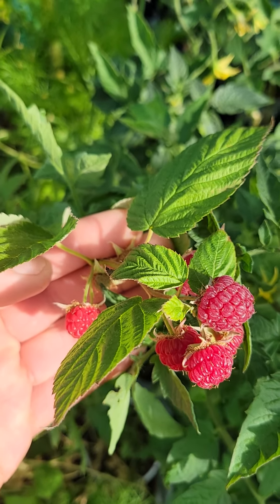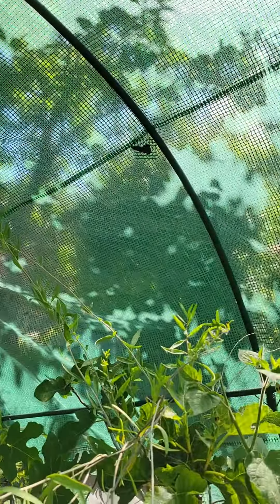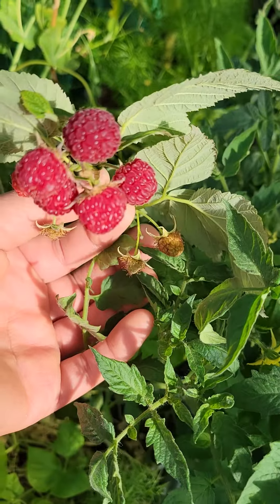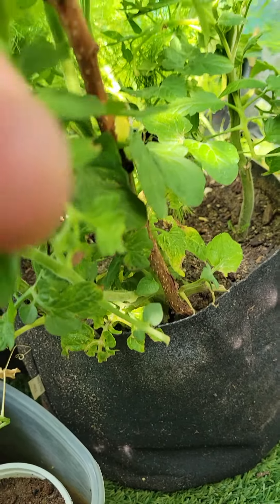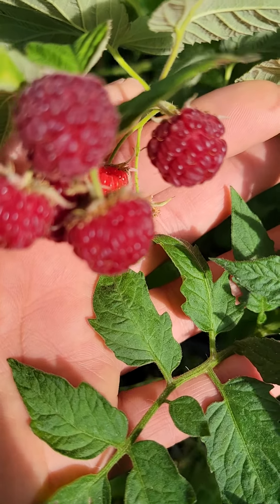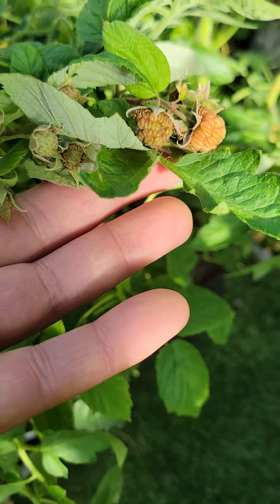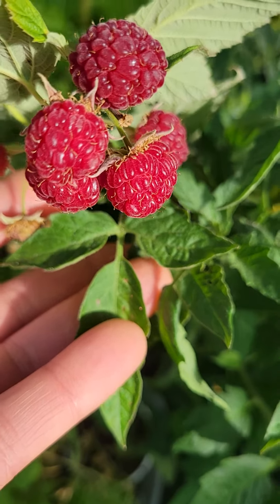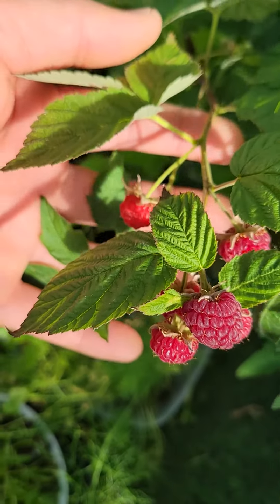Our Raspberry plants are fruiting now on May 10 2022!!